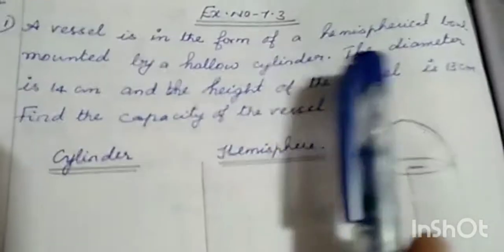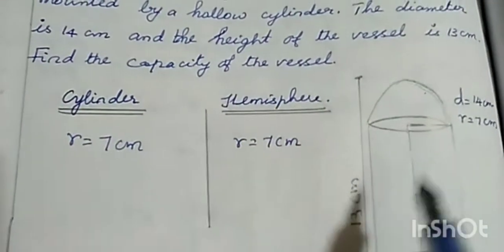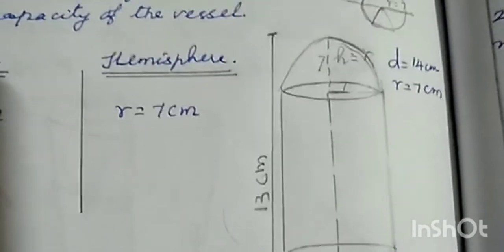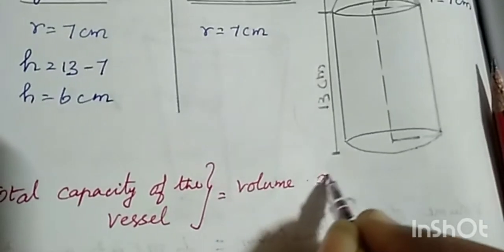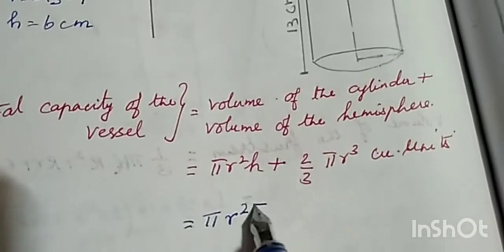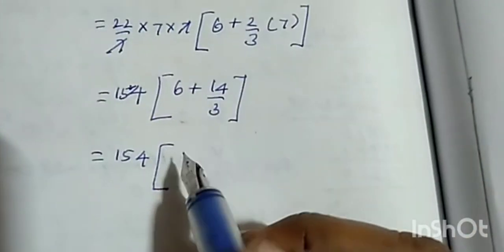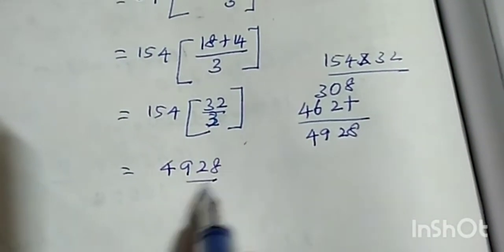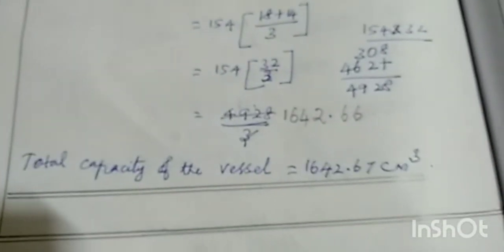class 10, Ex.no 7.3, Sum 1, Samacheer Maths.